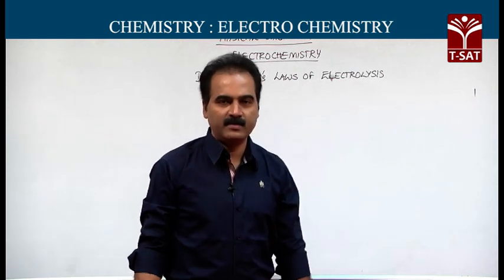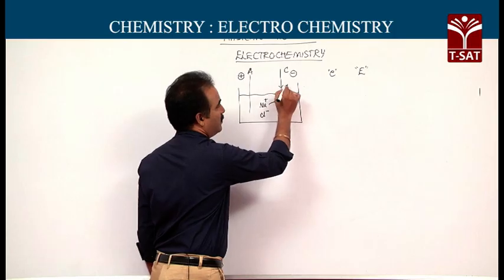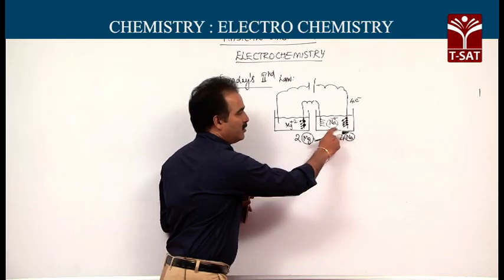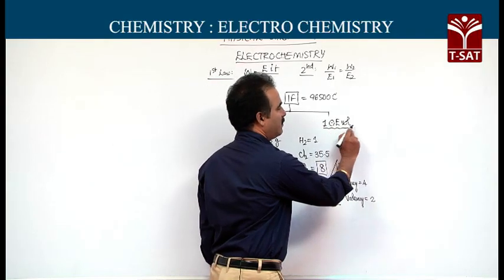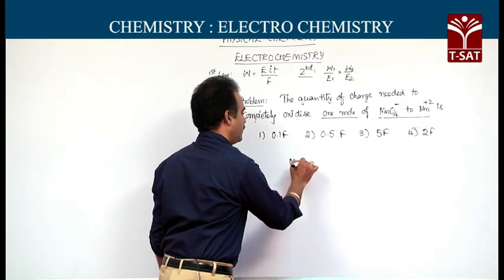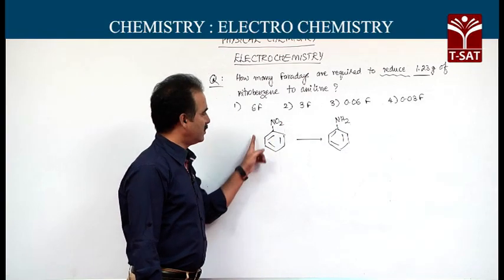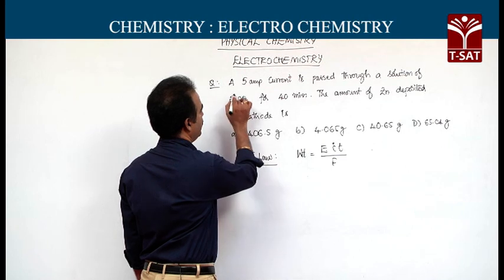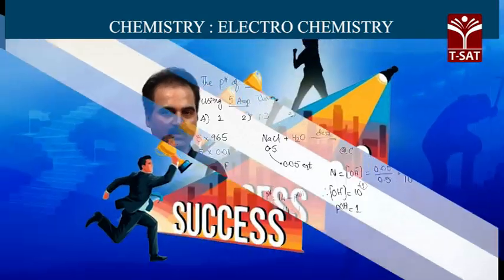EAPCET | Chemistry - Electro Chemistry (Part-1) | T-SAT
T-SAT Network Digital Classes are Now Available on Following Platforms:

👉Install T-SAT App:
1. For Android Users: Play Store
2. For Apple Users: AppStore

 ---Watch on
-Jio TV - Educational Genre & JIO TV+
-T-fiber